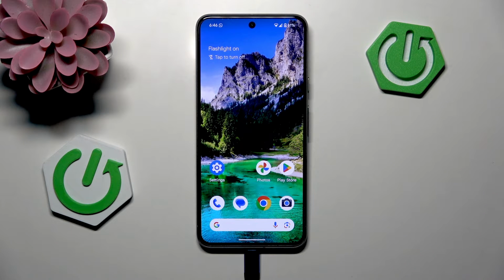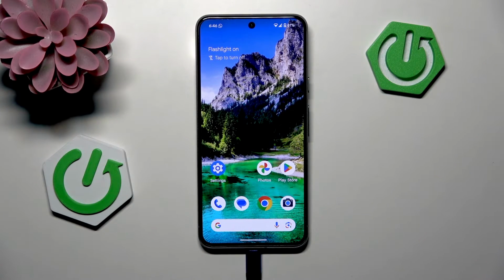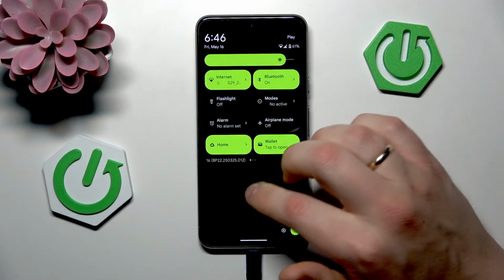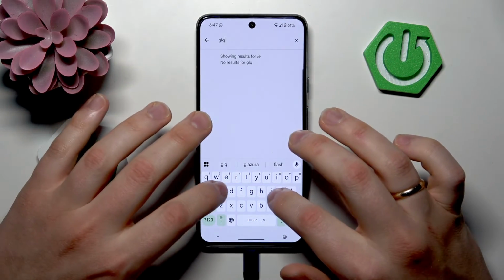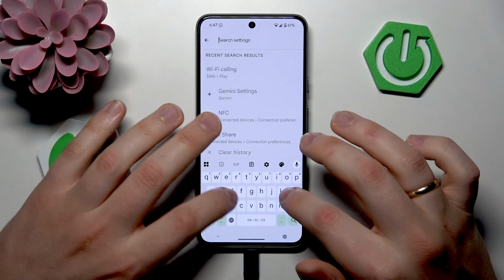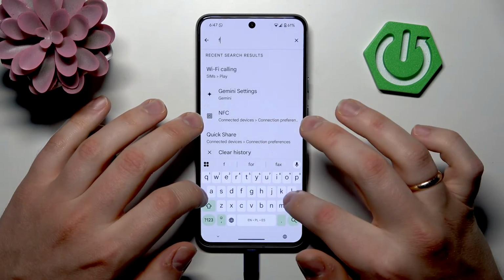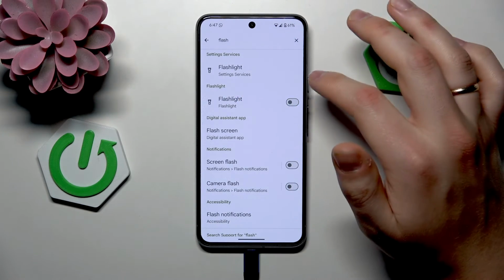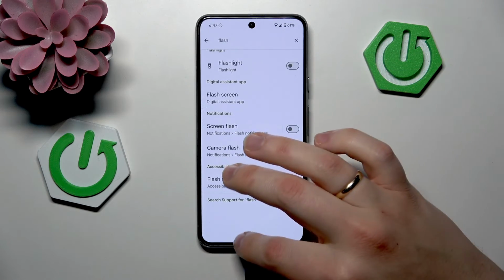How to Turn Off Flashlight on Android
If your Android phone's flashlight is stuck on or you simply want to know the fastest way to turn off the flashlight, this video will show you several easy methods to disable the torch on any Android device. Learn how to use the control panel, lock screen shortcuts, and even special gestures or knock motions that some Android phones offer. Whether you have a Google Pixel, Samsung Galaxy, Xiaomi, or another Android brand, these steps will help you quickly switch off the flashlight and save your battery.

How to turn off flashlight on Android phone?
How to disable flashlight using the control panel on Android?
Where is the flashlight shortcut on Android lock screen?

0:00 Introduction
0:12 Turn off flashlight from control panel
0:32 Use lock screen flashlight shortcut
0:46 Gestures and motion options for flashlight
1:10 Checking device-specific flashlight settings
1:26 Summary